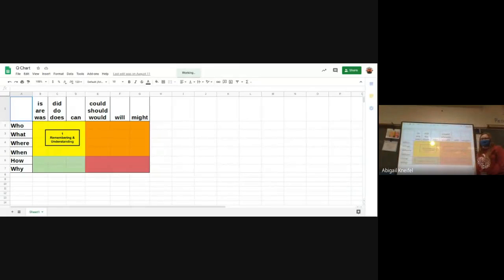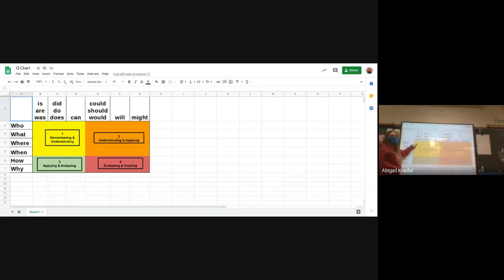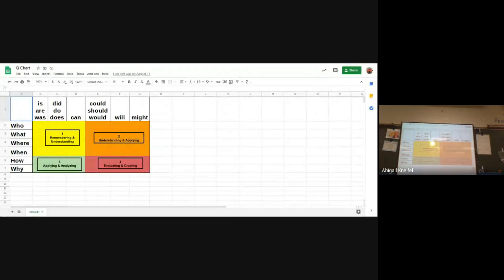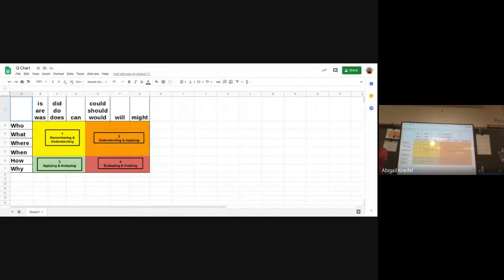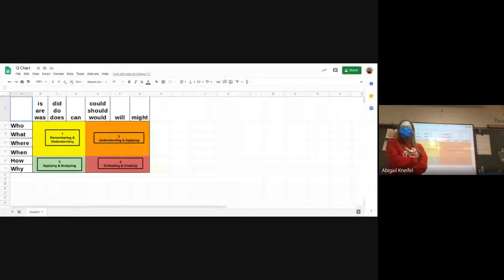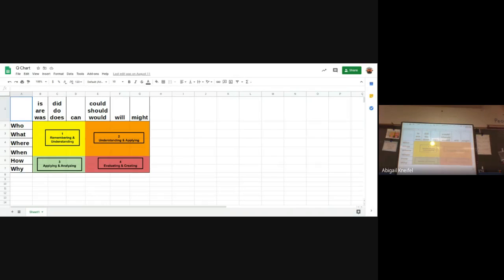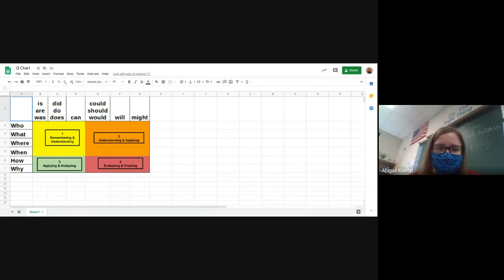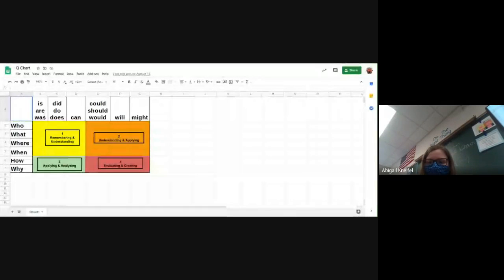Reading Recording (Wed.) 9/23